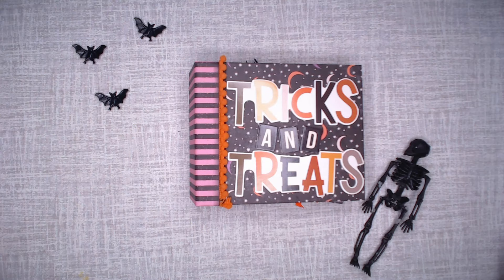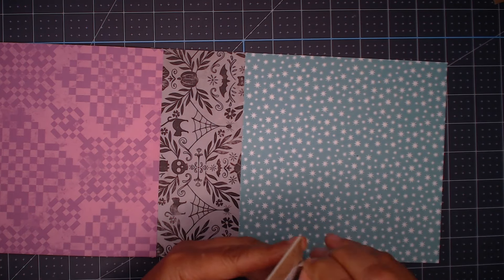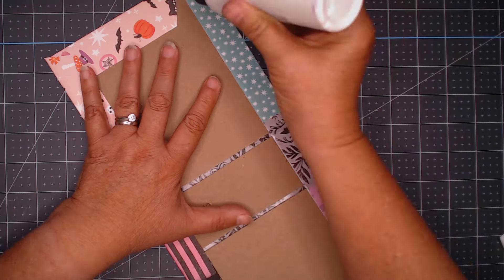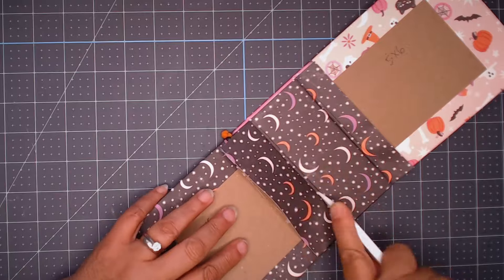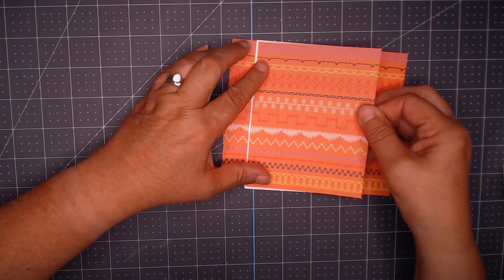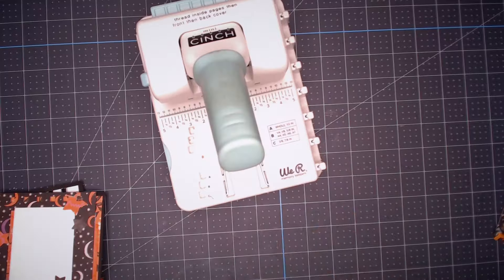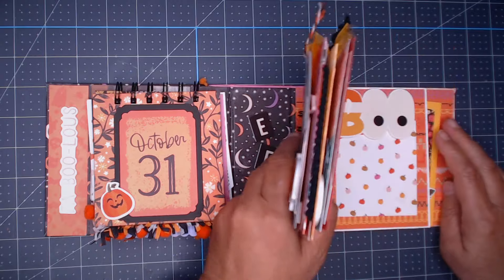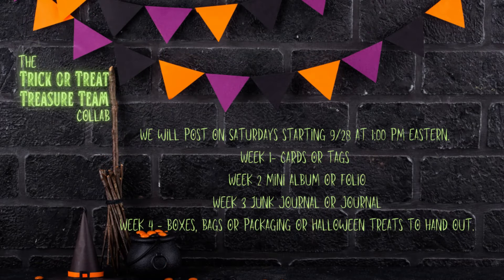Trick or Treat Treasure Team Mini Album Process Video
This is the process video showing how I made the mini album shown in this video

Please watch the other collaborators to see their projects and then come back and see my process.

TrickorTreatTreasure Team Collab

Hi and welcome to the Trick or Treat Treasure Team Collaboration.
(Yes, it is quite a mouthful!)

We are hoping to inspire you to get out your Halloween (or halloween colors if Halloween is not your thing) and craft along with us. We may share projects, we may show you the process, or we might even give you a tutorial, whatever we do it is sure to help get those creative juices flowing.
Each week at 1:00pm eastern, until October 19th, we will share our projects. And go check out the crafty friends we list below. If you want to share your projects after we have inspired you, use the hashtag

Super bonus: We have an entire playlist where we will add our videos as they go live. All of this crafty goodness in one playlist! It doesn’t get any better than that!

I am so glad that you have watched my video and are interested in more information about my project and products that I use. It does not increase your price. If you do, I thank you for showing support for my channel.

If you go on a crafty online shopping trip here are some links of items I use:3/8 X 1/32 Magnets- not adhesive
Fiskars bypass trimmer
Glue from Art Glitter Company